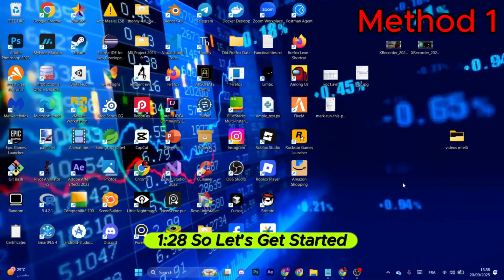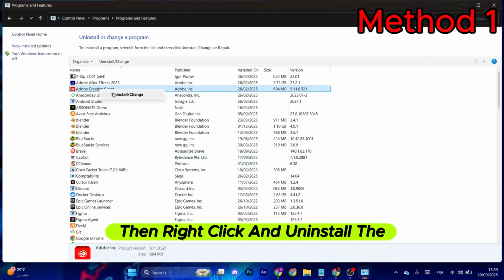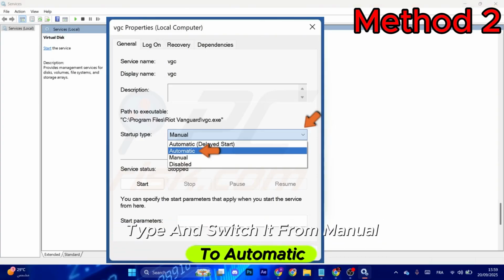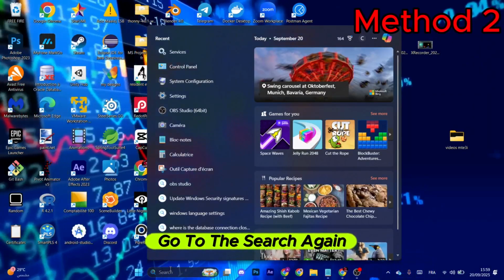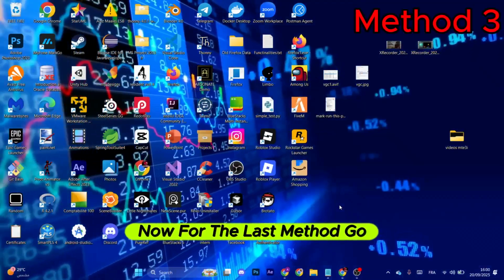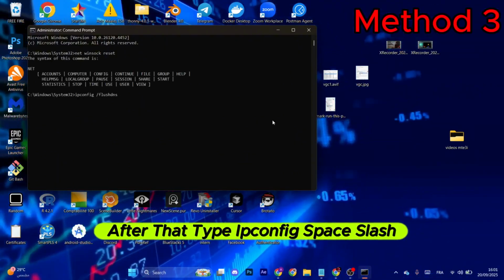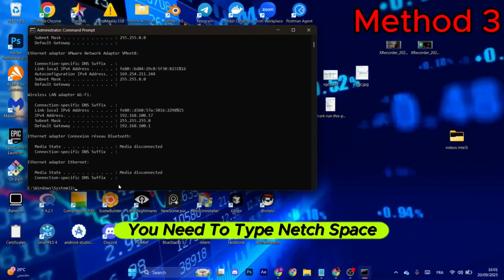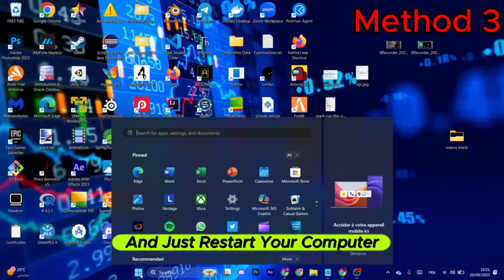How to Fix League of Legends Vanguard Error VAN 128 (Step-by-Step 2025)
Experiencing Vanguard Error VAN 128 in League of Legends? ⚔️ In this step-by-step 2025 guide, I’ll show you exactly how to fix the error and get back to gaming smoothly.

✅ You’ll learn:

What VAN 128 error means in LoL

How to reinstall or repair Riot Vanguard

How to fix system or driver conflicts causing the error

Tips to prevent VAN 128 from happening again